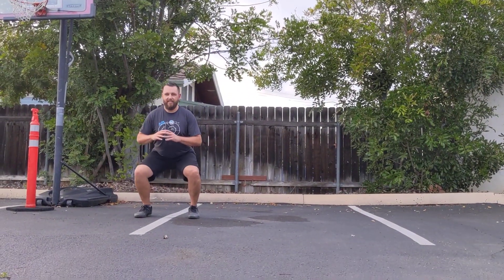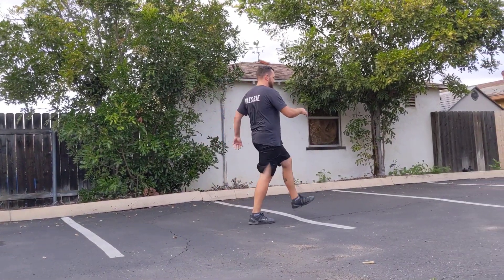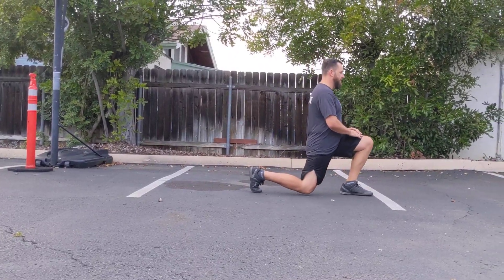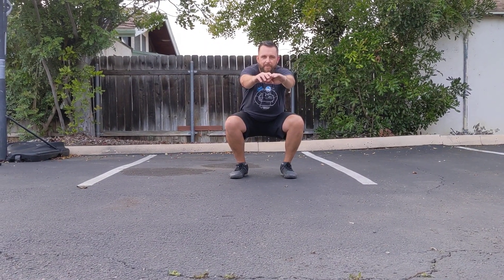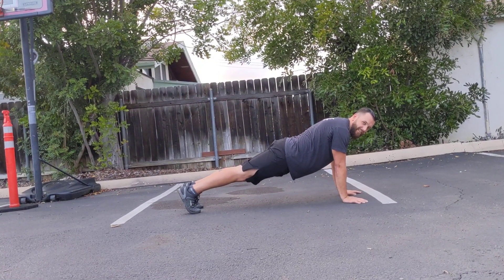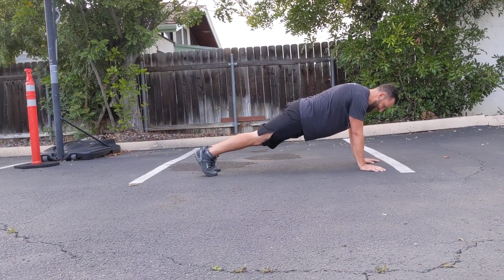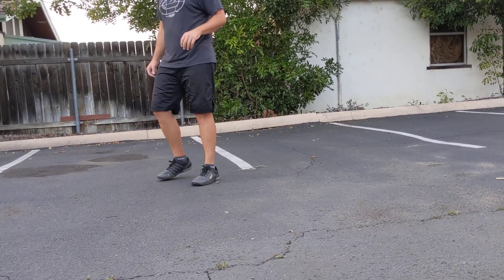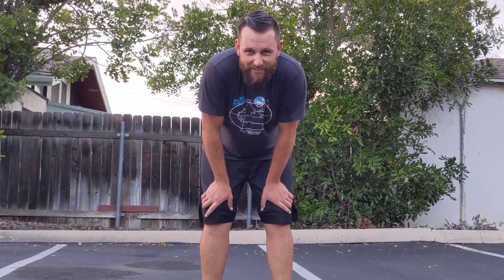Off Skates Warm Up / Workout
This should get your blood flowing